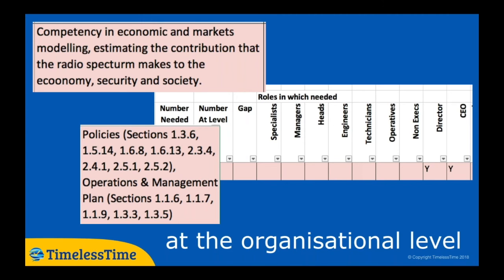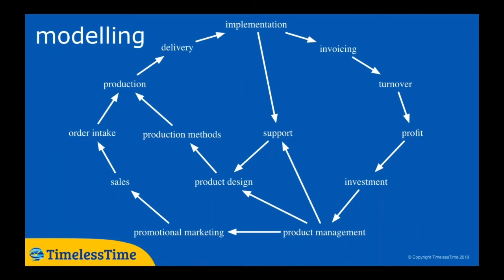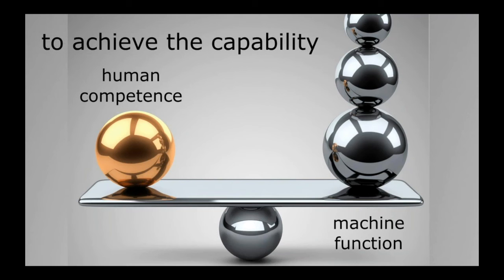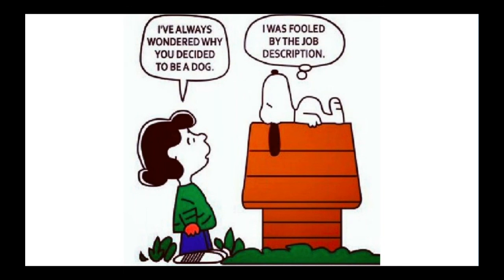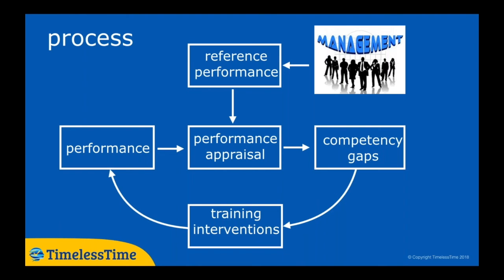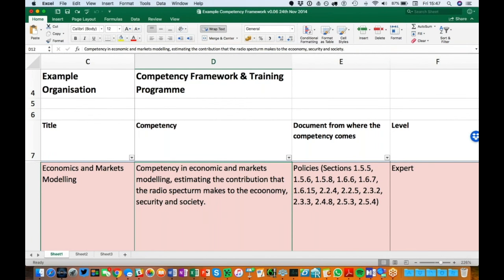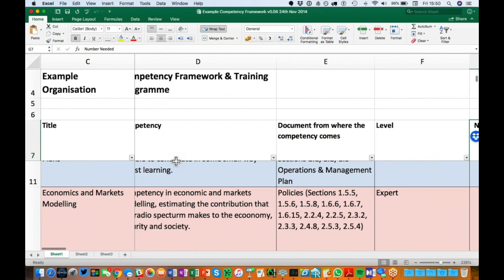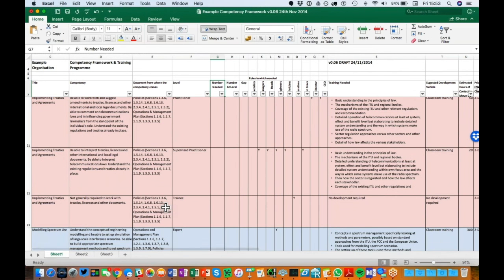Planning & implementing organisational up skilling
This webinar/video is about how a manager might go about developing everyone in his or her organisation together. It starts by suggesting that such pan-organisation development depends on the use of a statement of what's to be done - the competency framework. And will illustrate an example of a framework for a 50-person organisation.

For more videos in our 18-webinar series covering hiring, managing and developing people, go to our forum

For more papers on the business of managing people